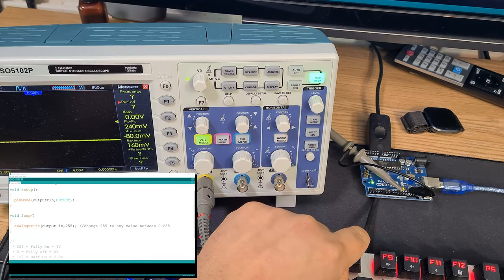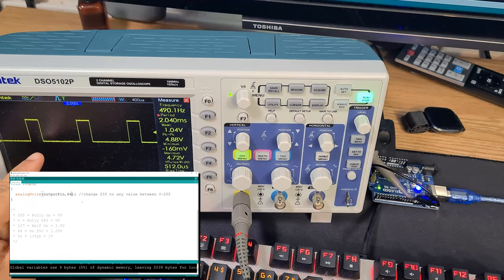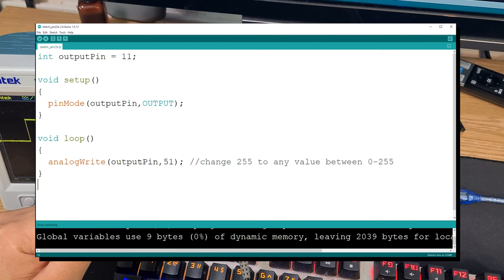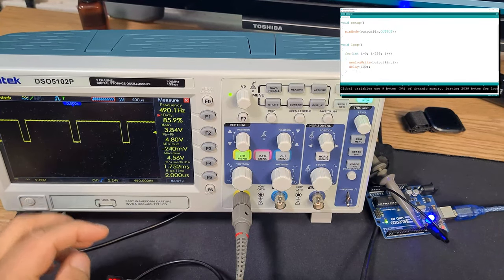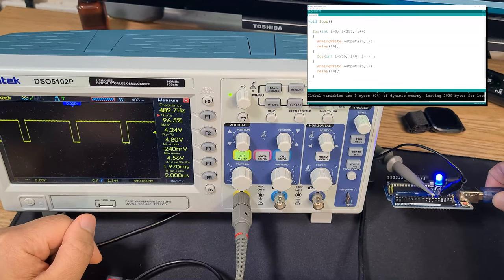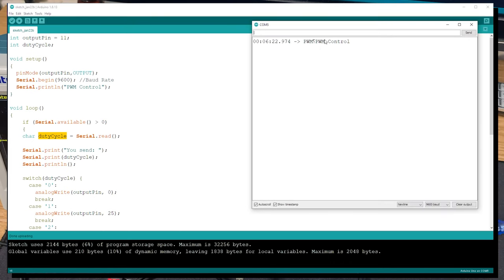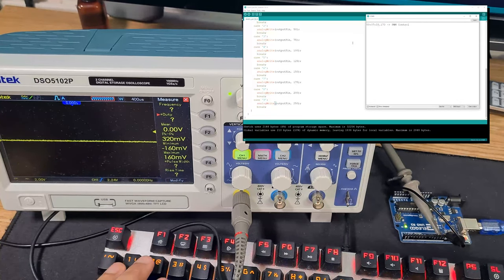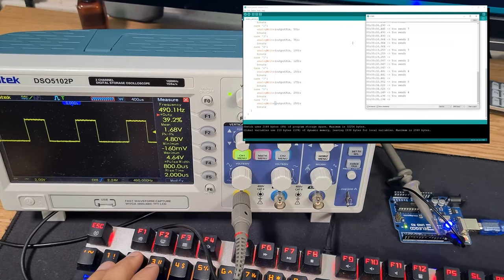How To Create A PWM Signal Using The Arduino Uno - For Beginners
In this video we’ll be creating a PWM signal from an Arduino using some simple code.

Timestamps
0:00 Intro
1:00 PWM Pins
1:45 Simple Program Changing Duty Cycle
4:35 Creating Custom Duty Cycles
7:55 Incrementing Duty Cycle
10:10 Decrementing Duty Cycle
11:20 Lights Out
11:50 Control From PC (Serial Monitor)

Hi, I'm Hamed, an Electrical & Electronics Engineering Student in Leeds, UK. At the time of recording this video I am half way through my third and final year at university.